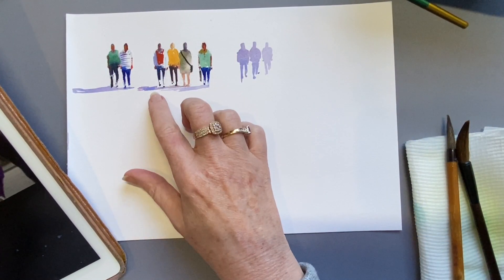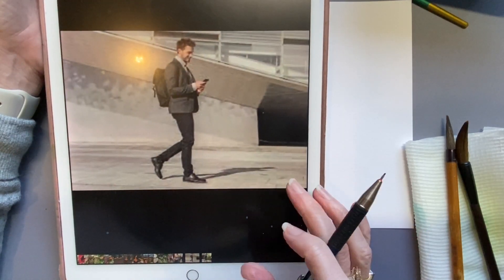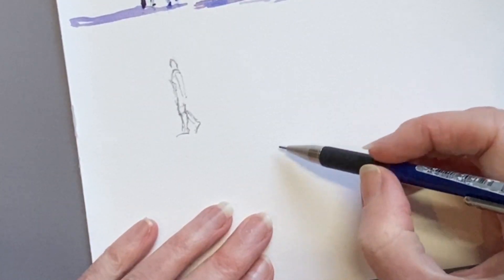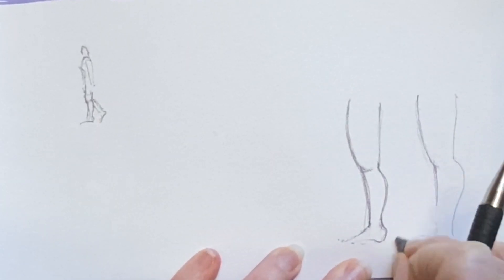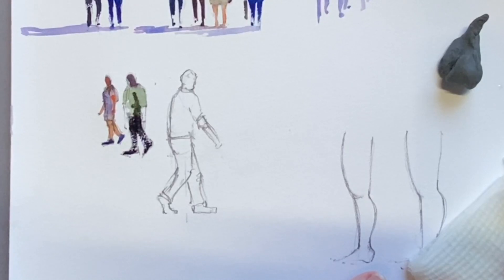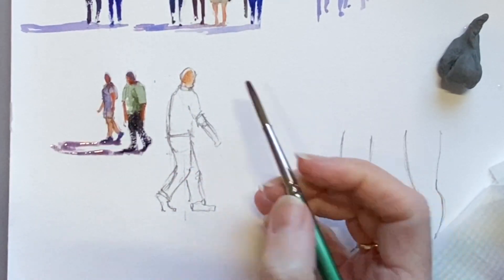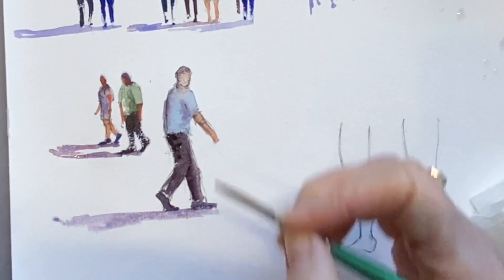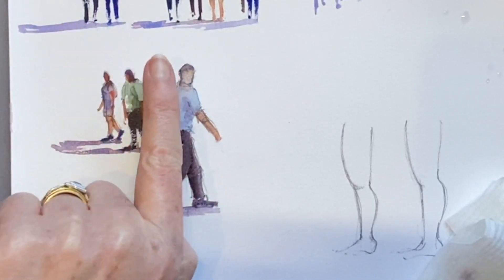Painting watercolour figures walking side on into the scene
There was a comment on my recent video asking about figures walking side on into your scene so I have created the attached video with some simple tips for side on walking figures in watercolour (watercolor).

This tutorial is designed for anyone from absolute beginners to someone wanting to learn new techniques.

If you have feedback, comments or suggestions for new videos please pop them in the comments section below.

Be the first to receive my upcoming series of ten video tutorials over 10 days go to my and pop your details in the sign up box to stay in touch for the tutorials, news and events.

My favourite supplies are Arches or Saunders Waterford rough 300GSM paper and most of my paints are Windsor & Newton artist quality.

Depending on the subject matter I will add some other colours to my palette as needed. When I am working on flowers I add some pinks like Quin Magenta, and Purple Lake to the mix.

The brushes will soon be available on my as they are a bit tricky to source so I have decided to stock them myself.  It is a weasel hair brush that can be widened out to a flattish tip which I find great for a range of mark making.

Tags -
Cheryl Bruce, Cheryl Bruce Creativ, Watercolor, watercolour, watercolour tutorial, learn watercolour, learn watercolor, drawing, painting, learn to paint, Australian artist, watercolour tutor, watercolor tutor, tutorials, travel teacher, international workshop tutor, art, painting tutorials, art tutorials